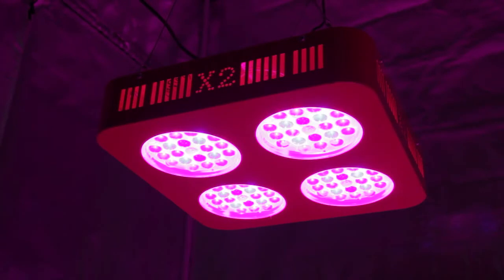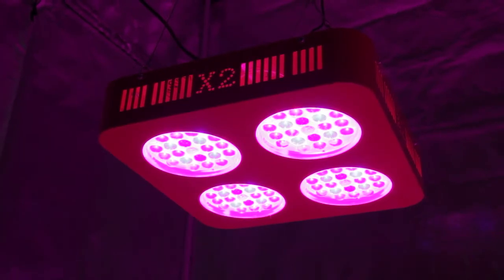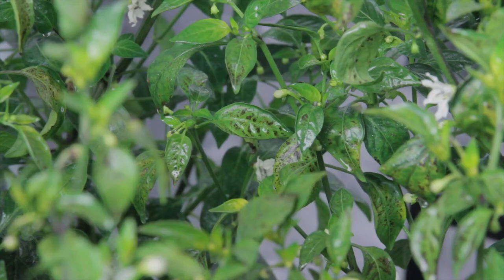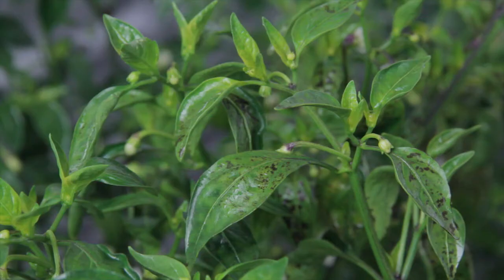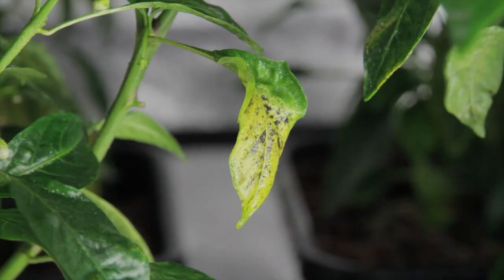LED vs HID Grow Lights - The Chilli Battle week 12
It's week 12 of our LED vs HID Grow Light battle and this week we discuss and present the all-important vegetative growth of our plants so far. The results are clear - HID grown chilli plants are standing head and shoulders above their LED counterparts, with stronger stems and support structure to bushier foliage.

We've kept the vegetative light cycle going as both of our grow lights are biased towards blue spectrum light and this stage of the plant growth cycle - although this LED light is sold as a dual spectrum lamp.

Anyway, take a look and decide for yourselves which grow light you'd choose and we'll be back in 7 days with next week's installment.